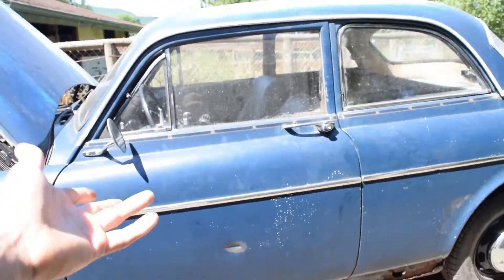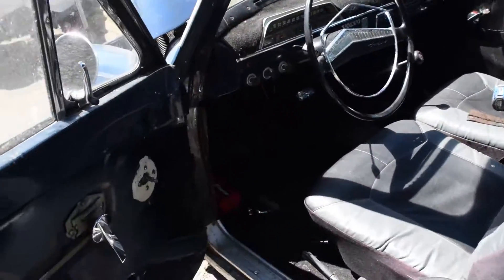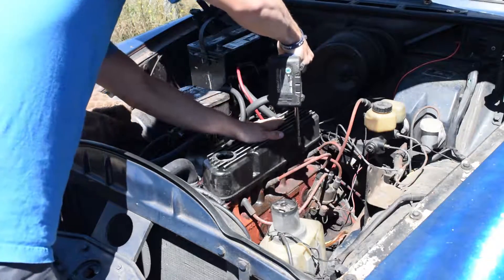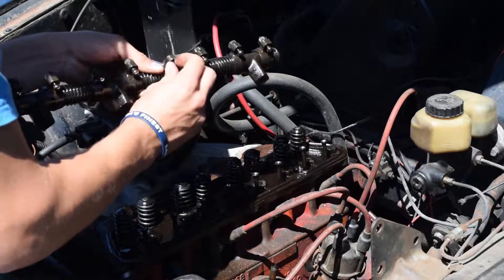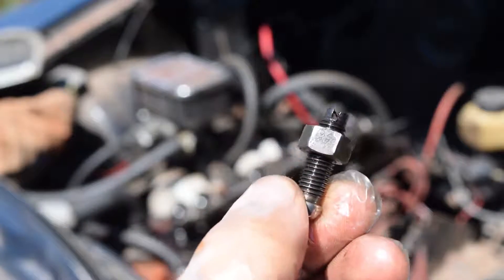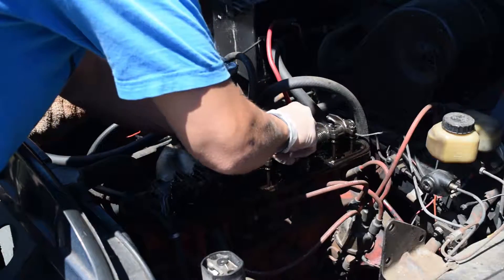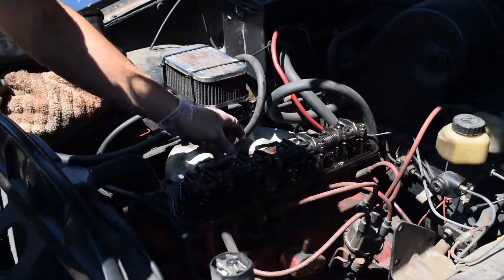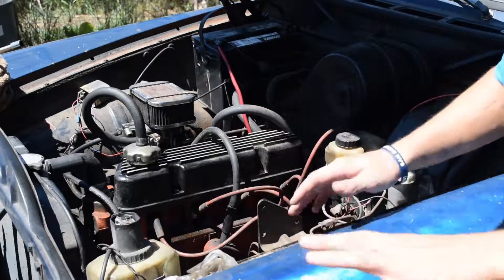Project Volvo 122 Amazon: Stupid fixes and LOW COMPRESSION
Today I work on the 1967 volvo 122 amazon. I replace the valve adjuster screw that shouldnt have broken in the first place and I find out that the b18 has low compression. ka24det swap?